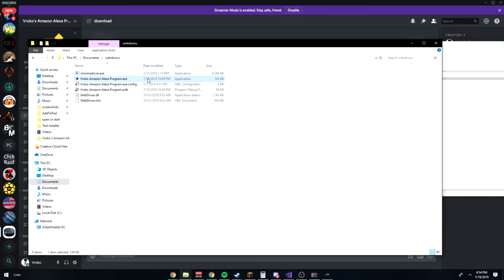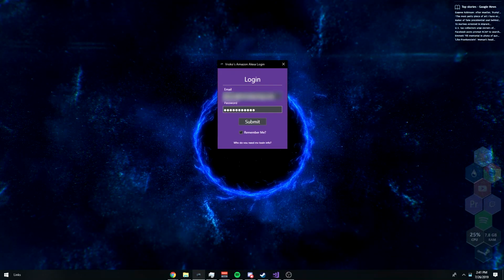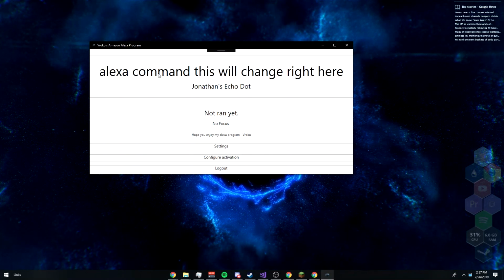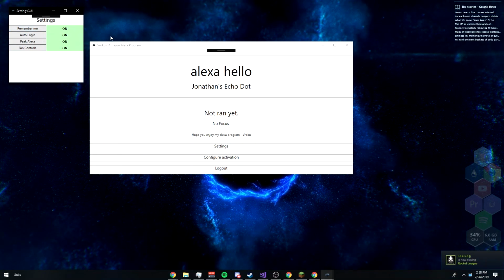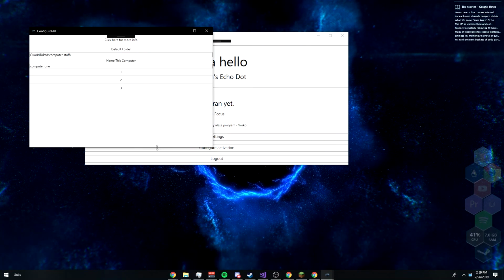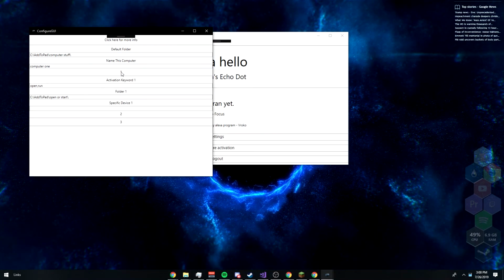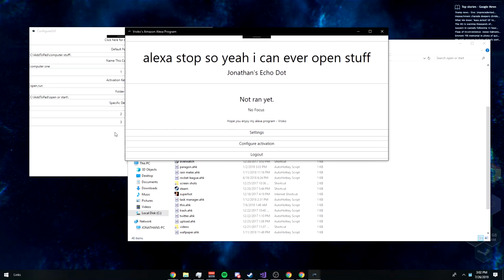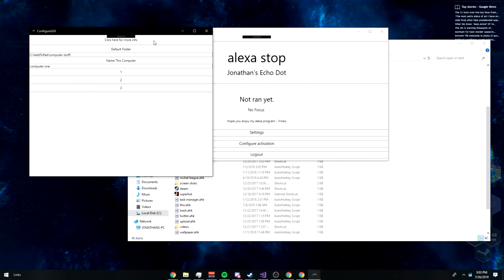Control Your Computer Using Alexa | Vroko's Amazon Alexa Tutorial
0:54 - Installation
1:38 - Open on startup
C:\Users\UserName\AppData\Roaming\Microsoft\Windows\Start Menu\Programs\Startup
And replace “Username” with your username.
2:21 - Login Window
3:07 - Main Interface
4:30 - Settings
5:31 - Configure Activation